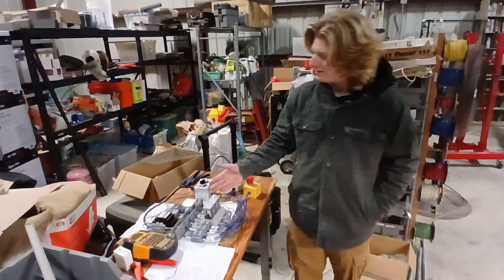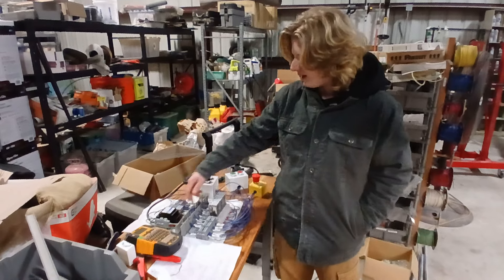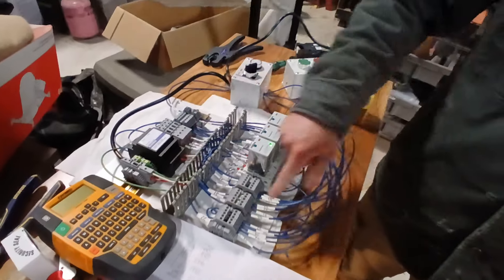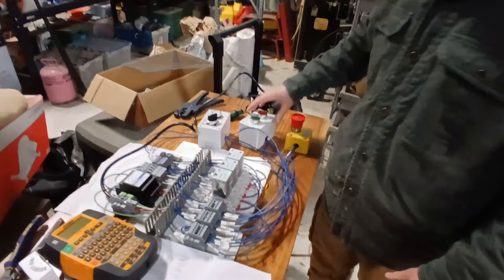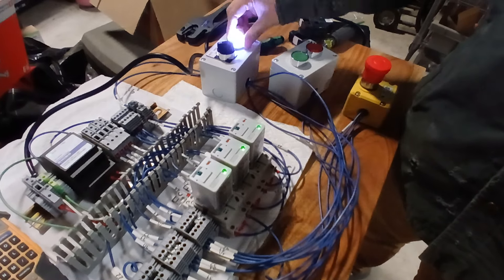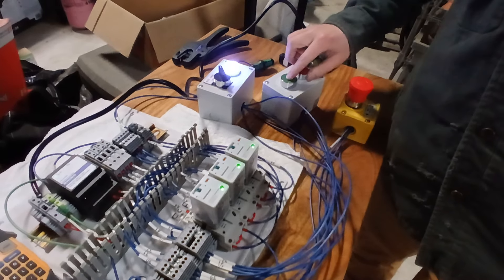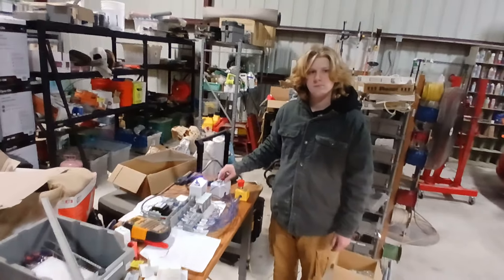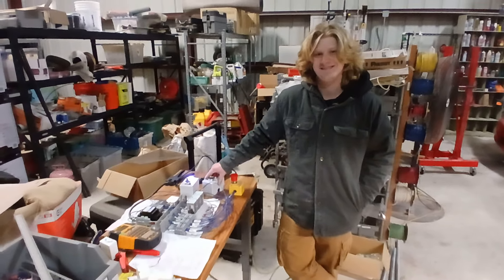industrial controls test circuit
small panel with fuses, power supply, estop button, relays, pushbuttons, etc.  used to test circuit knowledge and troubleshooting skills